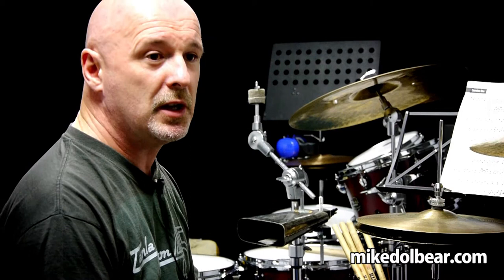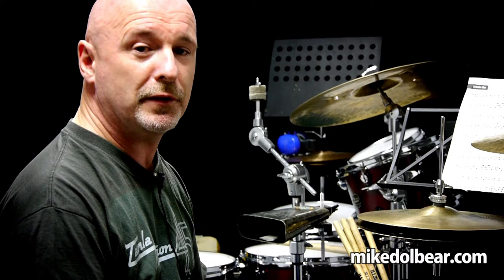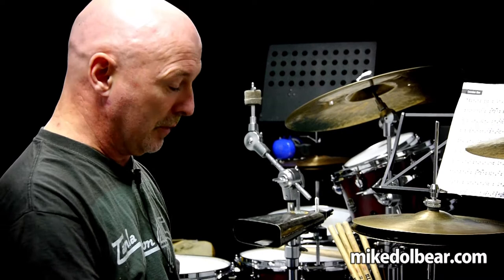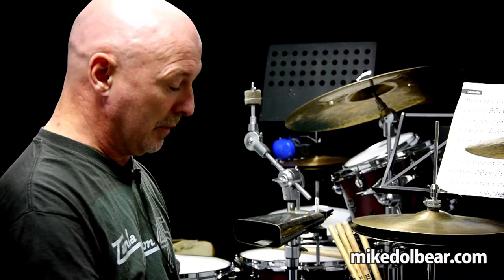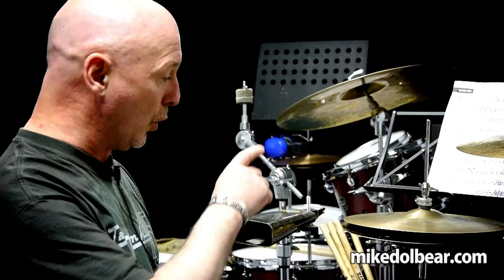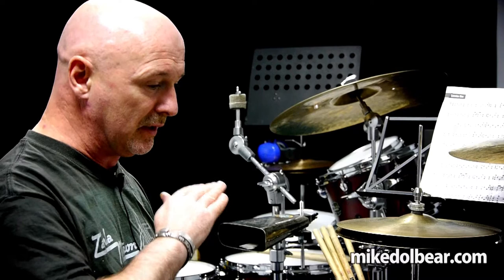mikedolbear.com Education - Gary Montgomery Lesson 1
In his first lesson, Gary Montgomery looks at a 16 note pattern, consisting of a five note phrase, repeated three times, with an extra bass drum  note on the end.